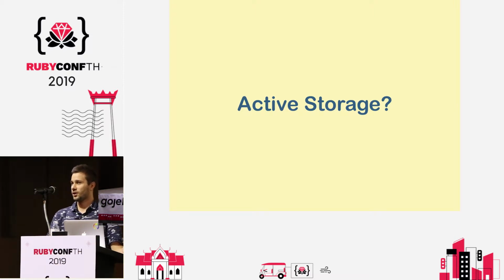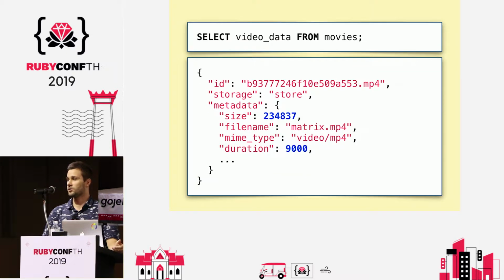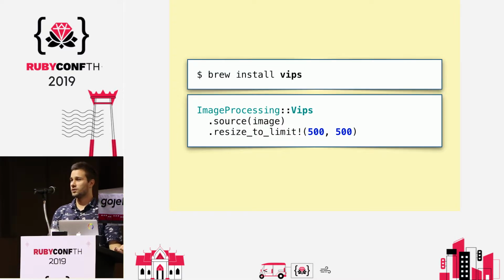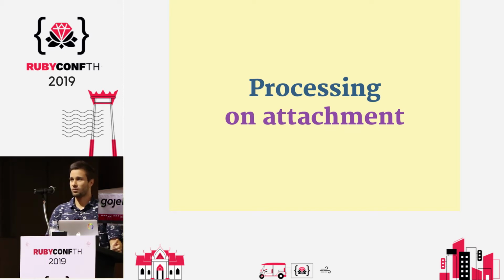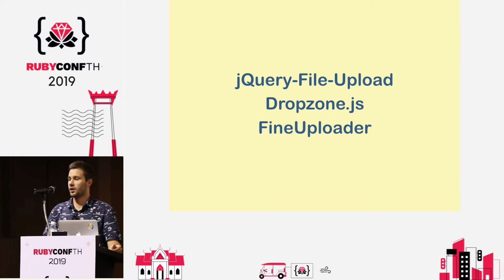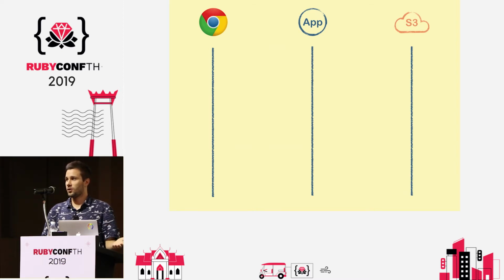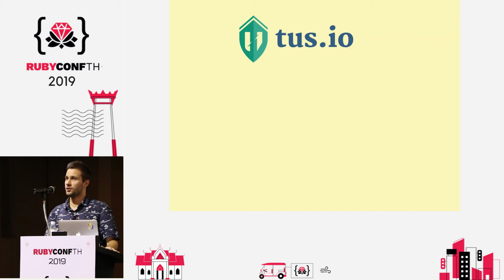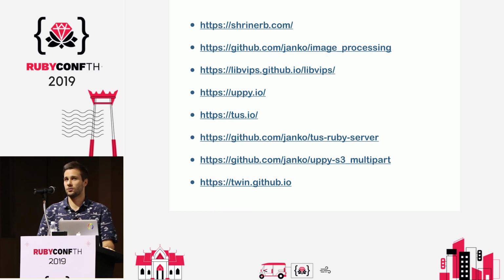RubyConf TH 2019 - Handling file uploads for a modern developer by Janko Marohnic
A talk from RubyConfTH, held in Bangkok, Thailand on September 6-7, 2019

 In Ruby we have an abundance of options for handling file attachments. Unfortunately, most file attachment gems fall short when it comes to tailoring the attachment flow to your needs and preferences, often leaving your app with suboptimal user experience.

This talk will introduce the Shrine gem and go over some of the modern best practices for handling file attachments. We will cover topics such as image processing (“Is ImageMagick always the best option?”), asynchronous file uploads (“Which JavaScript solution should I choose?”), and handling large uploads (“How do I help users that have a flaky internet connection?”).